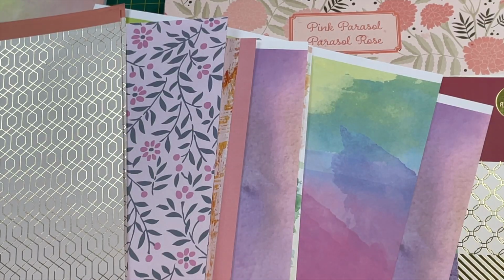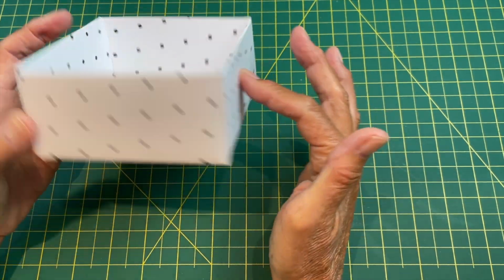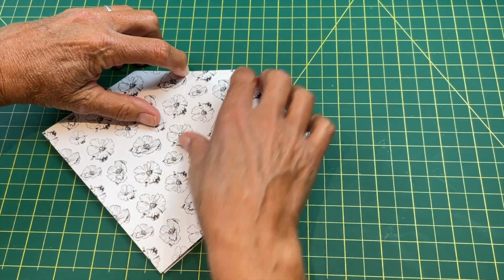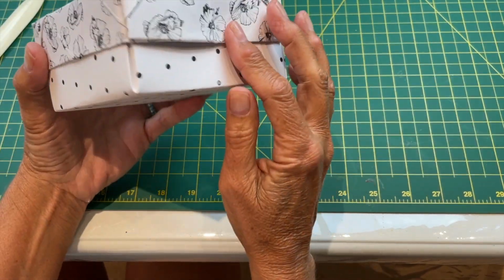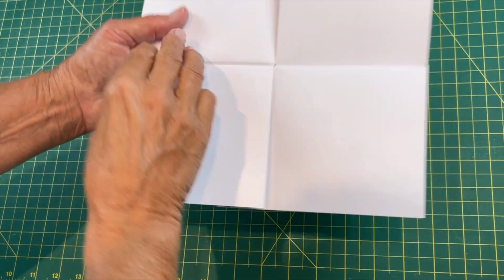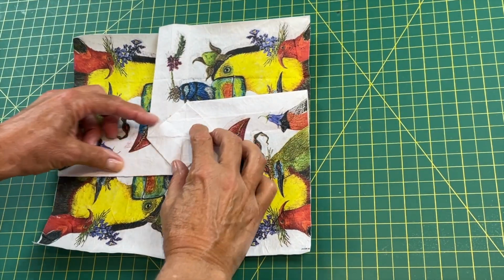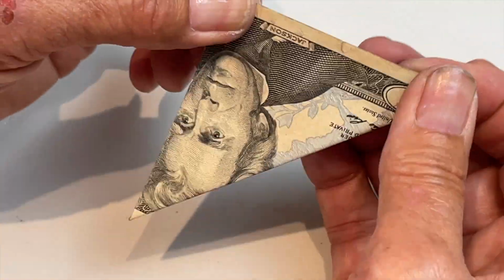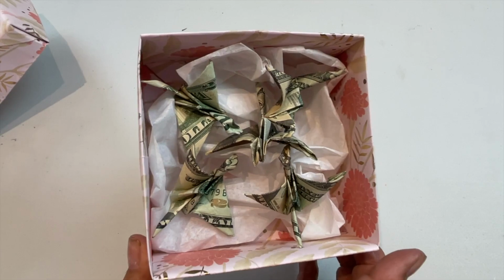HOW TO - MAKE BEAUTIFUL FABRIC PAPER & SCRAPBOOK PAPER GIFT BOXES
Step by step folding instructions for a box bottom and 3 different tops. Learn how to vary the size of the box with same size of paper. Fabric paper instructions and a bonus video at the end.

Credit: Crystal Mills and Arnold Tunis for their box designs.

Amazon Paid Links:
Scrapbook paper pad

Scrapbook paper pad - foils

Aleene’s craft glue

Glue-All Glue

Cutting mat

Omni grid ruler

Rotary cutter

Bone folder

30” napkins

30” napkins

Magic clips

Supply List:
-scrapbook paper 12x12 (30.5x30.5cm). 2 pieces for 1 box
-Unique Craft Tac Glue or glue of choice
-Elmers glue all
-wide brush
-container to mix glue
-stir stick
-cutting mat
-omni grid ruler
-small ruler or quilting gauge
-rotary cutter
-paper scissors
-bone folder
-sponge to clean work service after
-30” (76cm) napkins - 2 to make 1 top and bottom box
-plastic table cloth, parchment paper or freezer paper to glue on
-2 coat hangers
-magic clips

Time Stamps:
0:00 Intro
1:18 Scrapbooking paper
1:26 Folding box 1 bottom
7:43 Craft Tac glue
8:46 Folding flower top of box 1
11:35 sink fold
23:36 box 1 measurements
23:44 starting box 2
23:56 vary size of your box
26:30 twisted top
32:30 box 2 measurements
33:02 fabric paper instructions
34:44 work surface options
35:18 drying fabric paper
35:31 Box 3 with fabric paper
36:02 twisted box variation
43:20 17” (43.2cm) fabric paper box
42:27 bonus video
43:42 folding a money bird